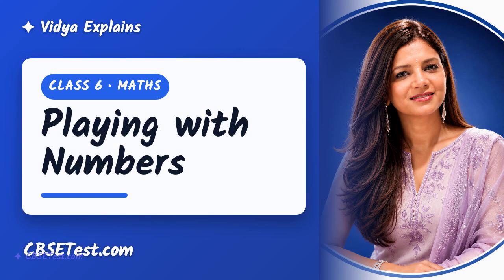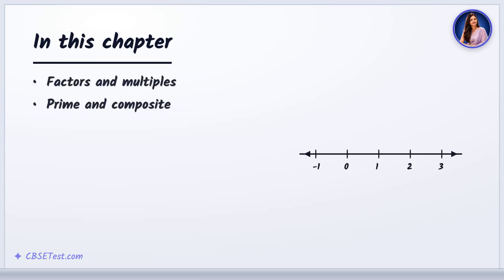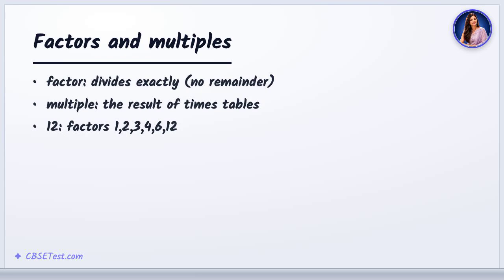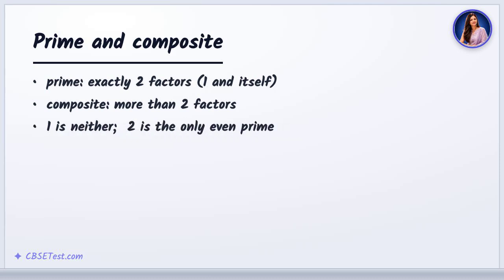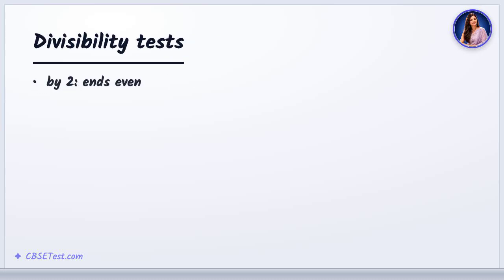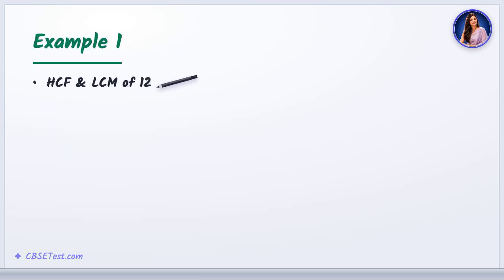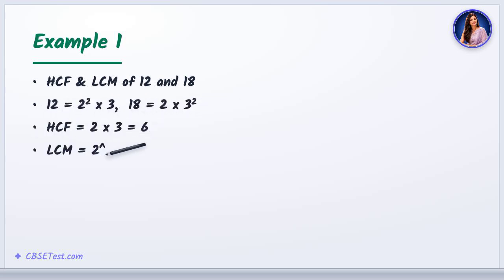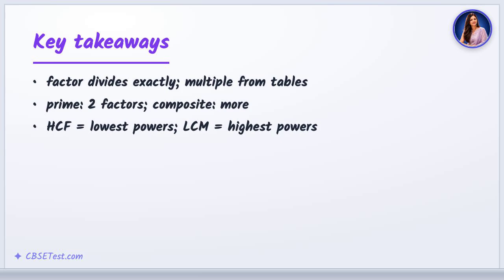Class 6 Maths: Playing with Numbers | Vidya Explains | CBSETest.com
Playing with Numbers — explained on the whiteboard by Vidya, the CBSETest.com tutor.

Numbers have fascinating properties related to factors, multiples, divisibility, prime and composite numbers, and common factors/multiples. This chapter explores these ideas. Factors and Multiples A factor of a number divides it exactly (no remainder). For example, factors of 12 are 1, 2, 3, 4, 6, 12. A multiple of a number is obtained by multiplying it by a natural number. Multiples of 5: 5, 10, …